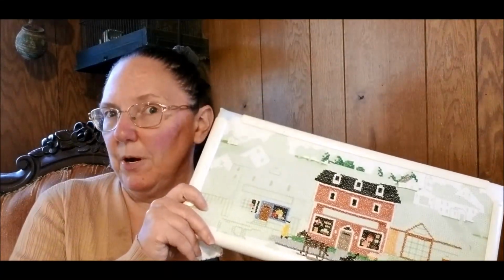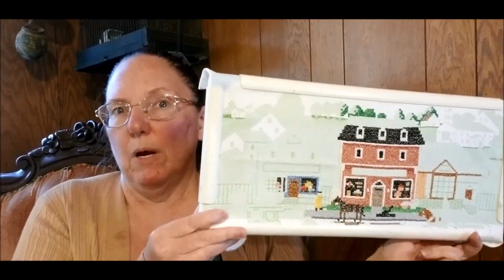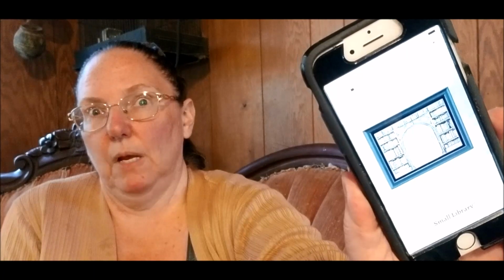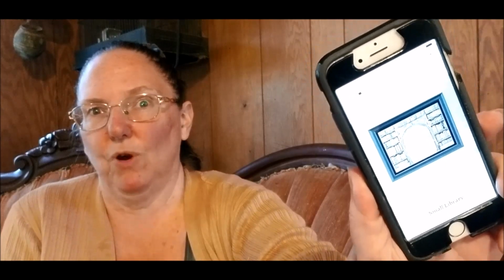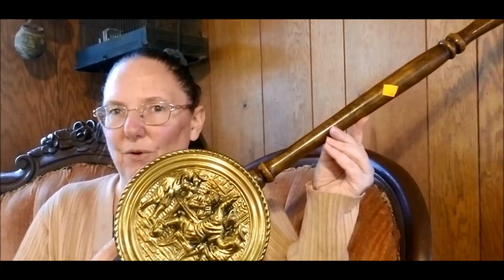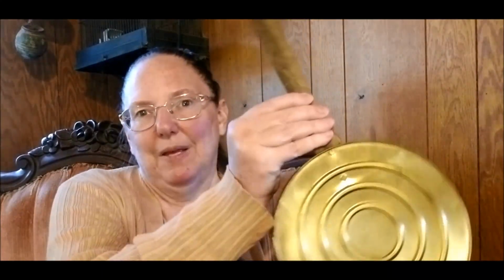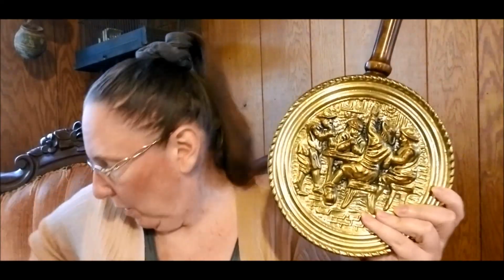Flosstube #156 -- Loud Stitching - a Jar of Death? - a Hobnail Milk Glass Cat